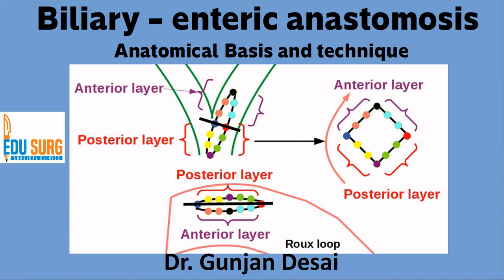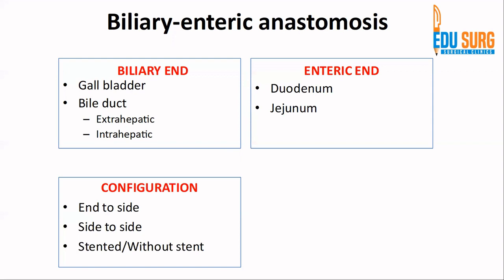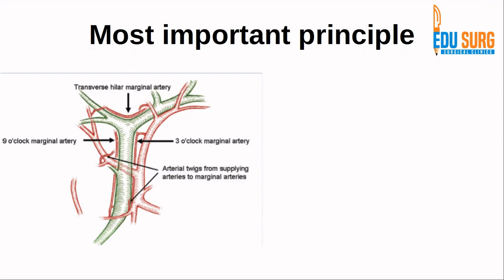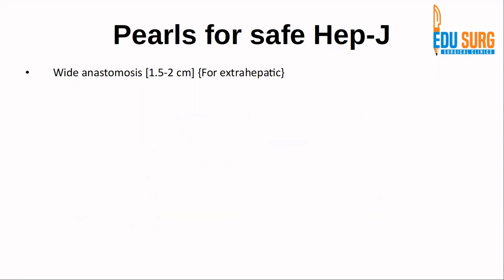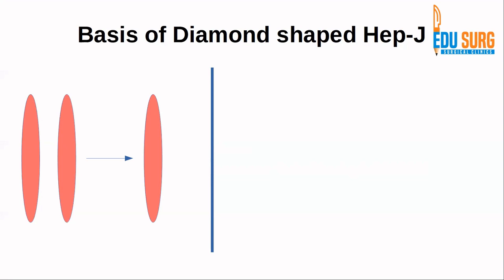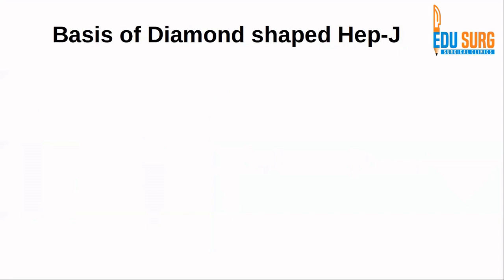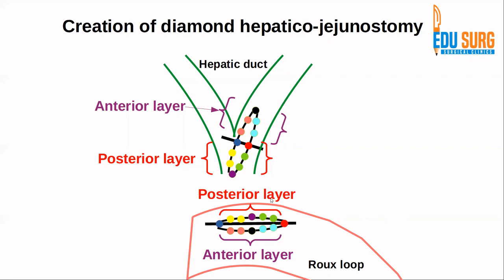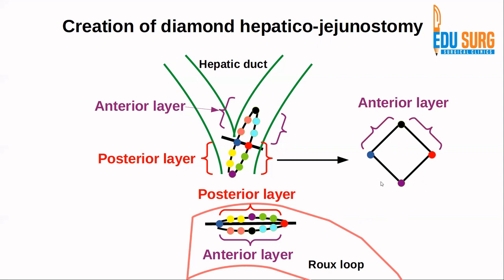Roux-en-Y hepaticojejunostomy - anatomical basis and steps of surgery - Biliary-enteric anastomosis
Roux-en-Y hepaticojejunostomy is a tricky surgery and its success depends heavily on the correct level of anastomosis as well as the understanding of the anatomical basis of bile duct resection. This video gives the basics of biliary-enteric anastomosis and then with the help of a line diagram explains the technique for hepaticojejunostomy in a side-to-side configuration.

This technique is learned from Dr. Prasad Wagle, our mentor, and director of Edusurg Clinics, a senior consultant hepatobiliary surgeon at Lilavati hospital, Mumbai, Maharashtra, India, who has years of experience in handling tough post-cholecystectomy biliary injury cases refered to the hospital, being a tertiary center.

The dictum says that: the first repair is the best chance at a good repair and this technique of diamond-shaped hepaticojejunostomy ensures a wide anastomosis to reduce stricture incidence after surgery.

The basis of this surgery is explained in this video followed by step-by-step explanation of the surgical technique.